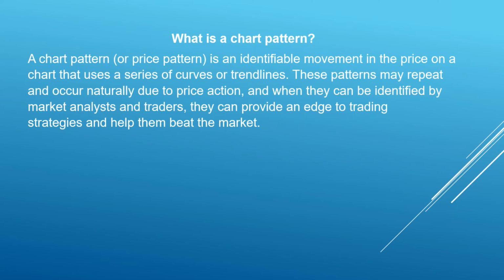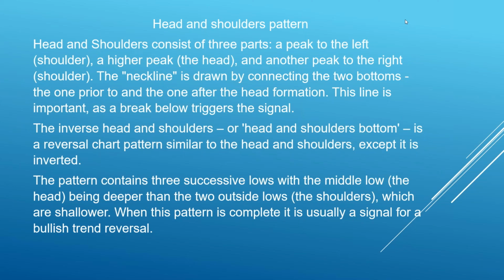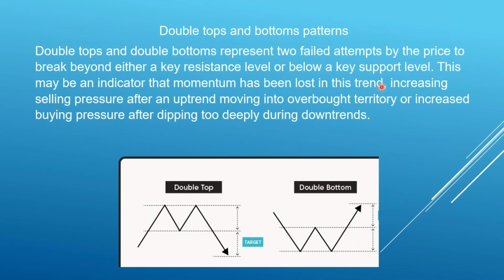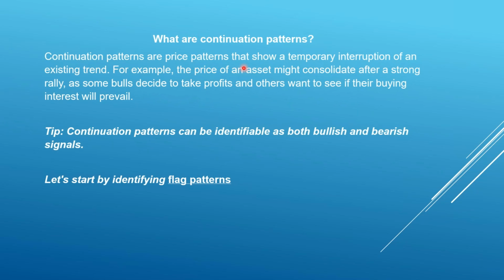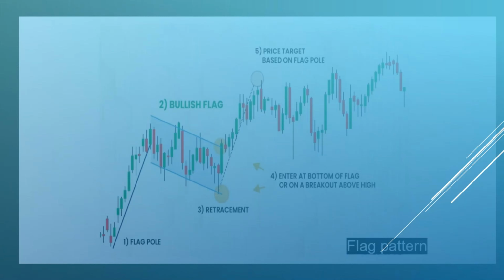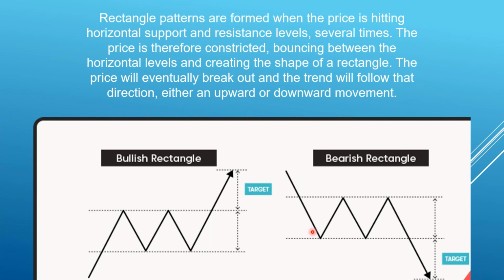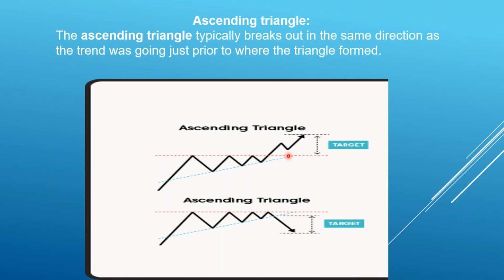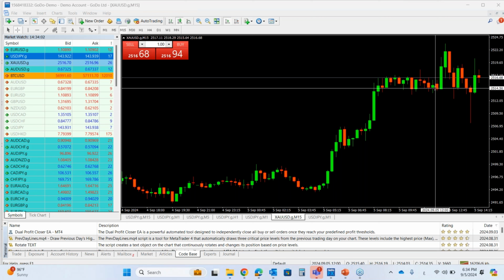Decoding Continuation and Reversal Patterns in Financial Markets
Decoding Continuation and Reversal Patterns in Financial Markets is a must-watch for traders looking to sharpen their technical analysis skills!

In this video, we break down the essential differences between continuation and reversal patterns, helping you identify key market signals that can improve your trade entries and exits. Whether you're new to trading or an experienced trader, mastering these patterns can give you a powerful edge in the markets.

📊 What You’ll Learn:
- Key characteristics of continuation and reversal patterns
- How to spot these patterns in real-time
- Practical examples from live charts
- Tips for using these patterns to enhance your trading strategy